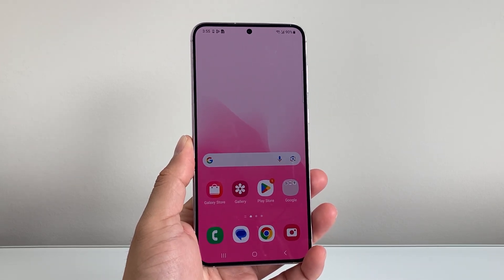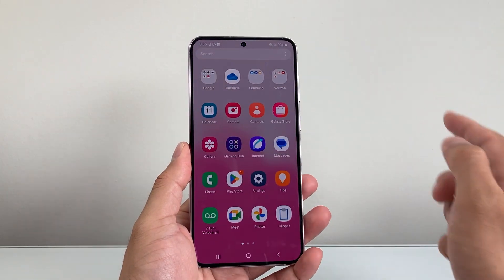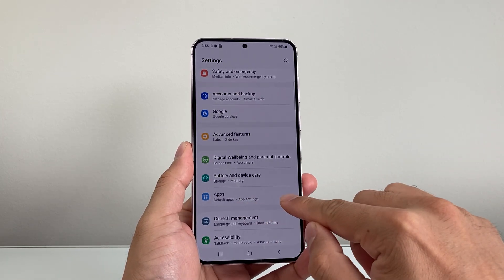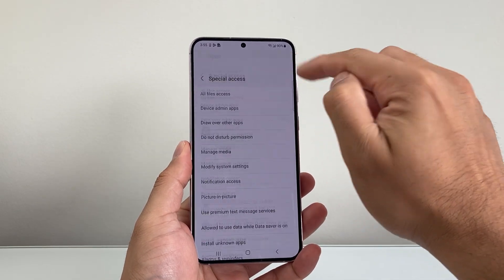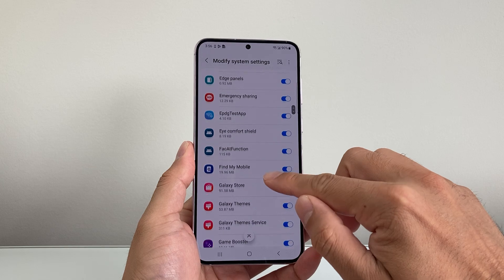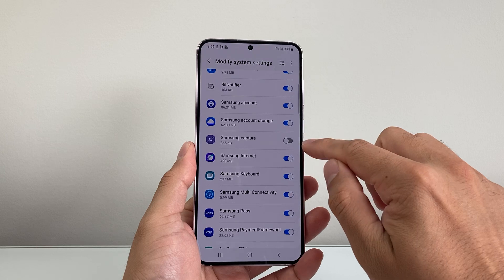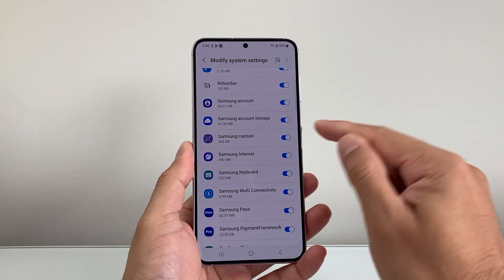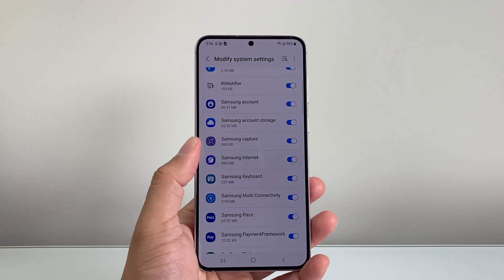How To Fix Samsung Capture Disappeared / Missing On Phone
If the Samsung capture disappeared or missing on your Samsung phone, you can follow these steps to fix it!